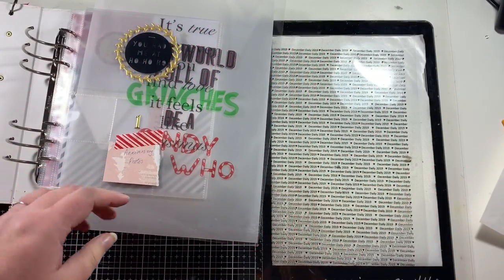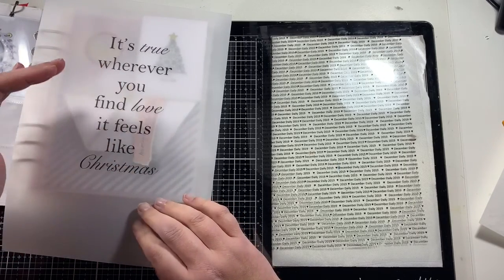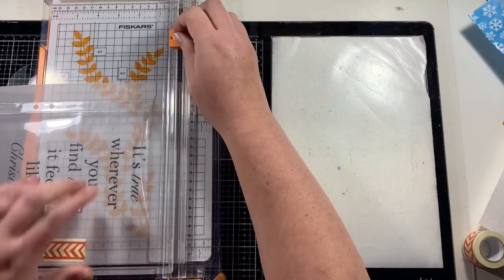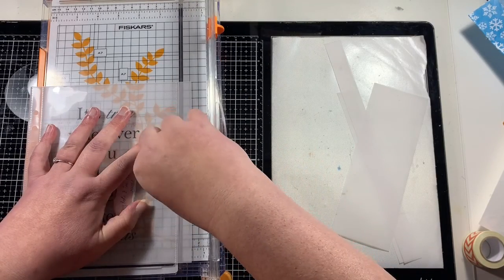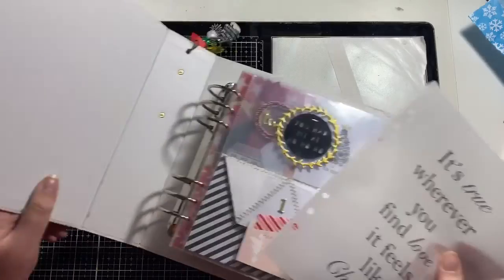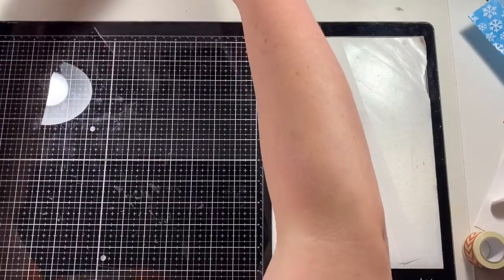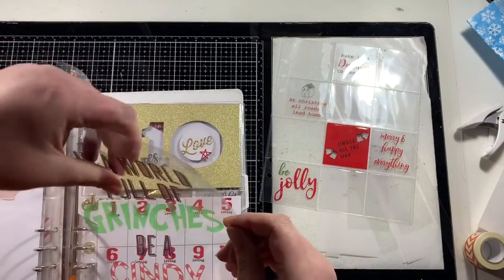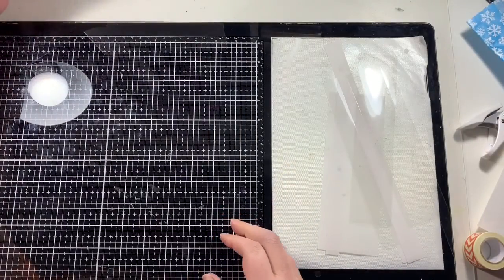December Daily Directory | 2019 Edition | Create transparencies/vellum inserts | Episode 9